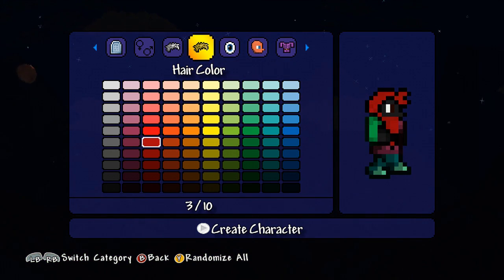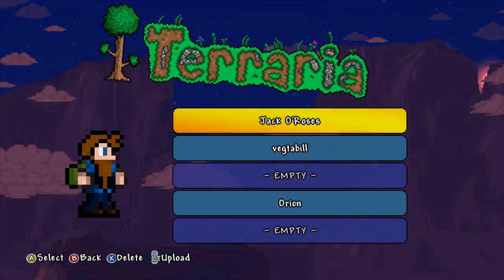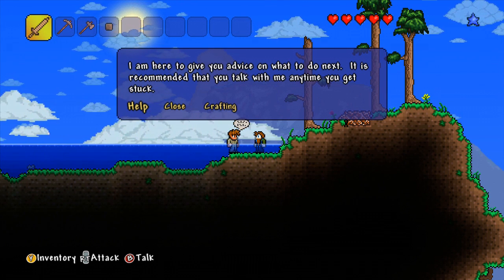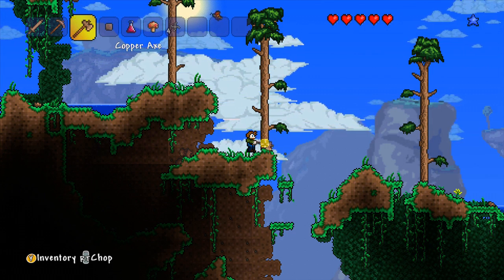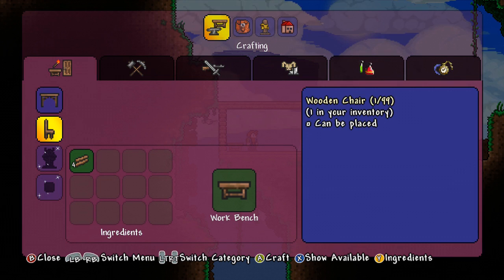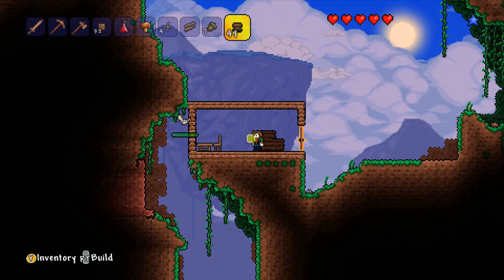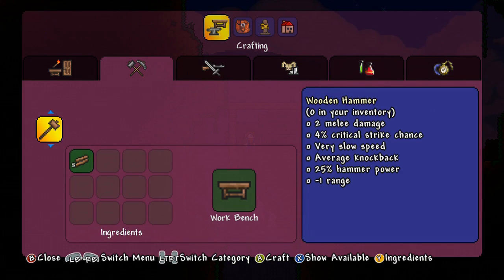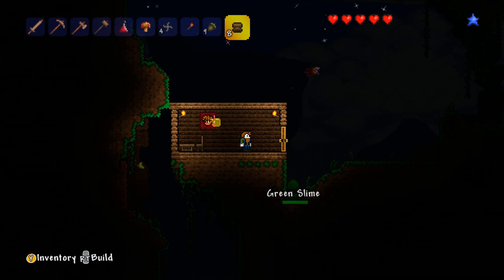Terraria Xbox - Jack O' Roses Ep. 1 - First Night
Jack O' Roses, the Jack of all Trades, arrives in a strange new land: Fennario! This first episode covers everything he needs to do to survive the first night. Can he do it?